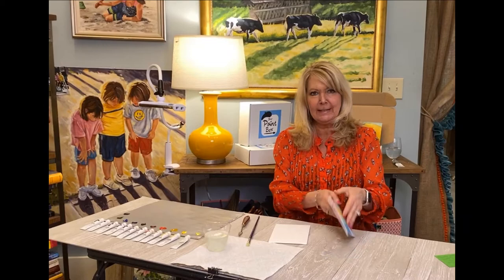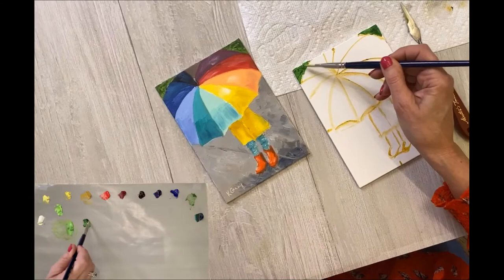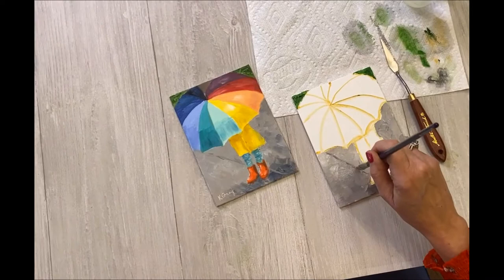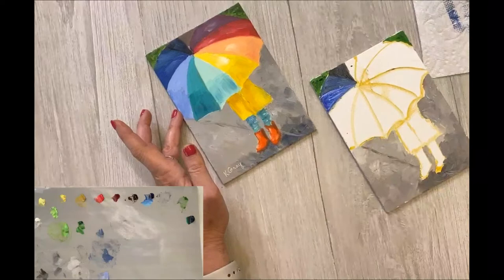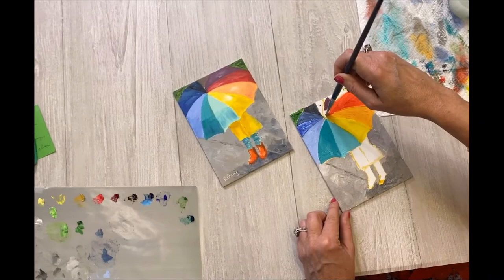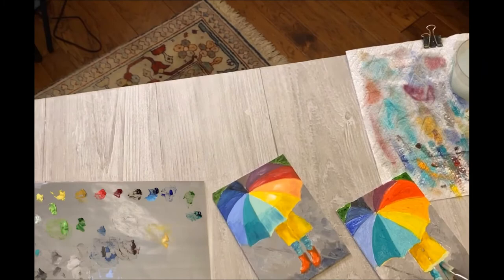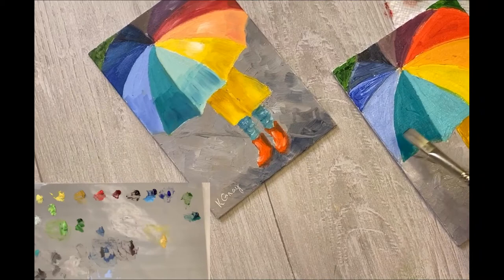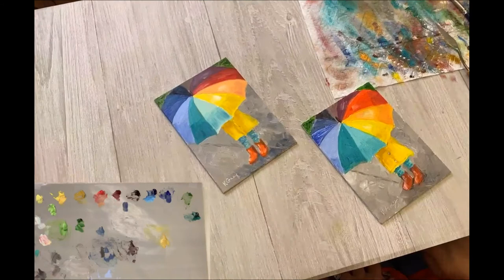umbrella 2021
In this video, Kathryn will lead you through an easy-to-follow umbrella painting. Colorful and vibrant, this oil painting is bound to brighten even the rainiest of days! Whether you are an experienced artist or just starting out, this painting tutorial is perfect for you!